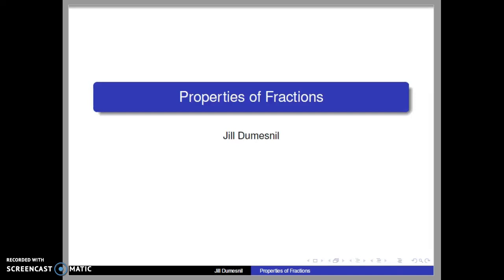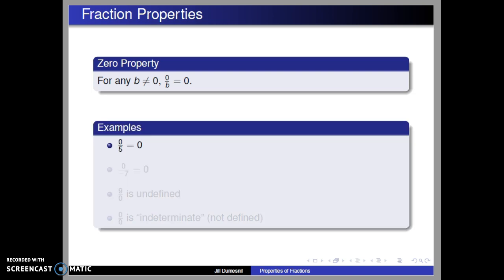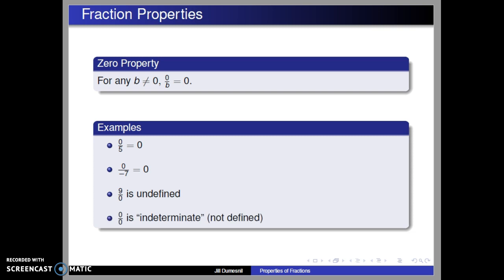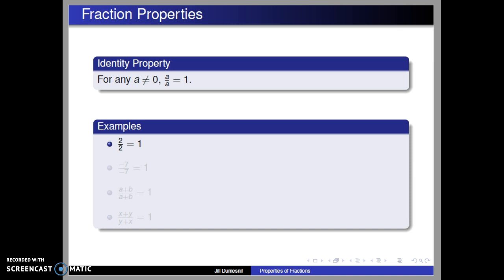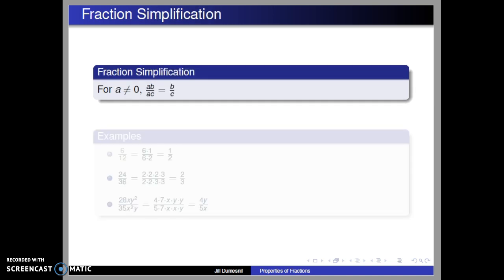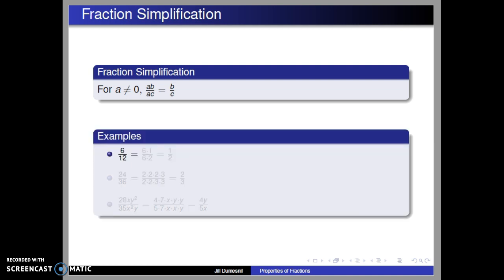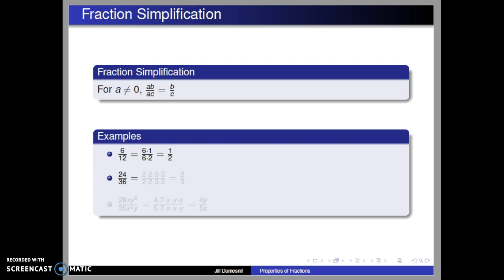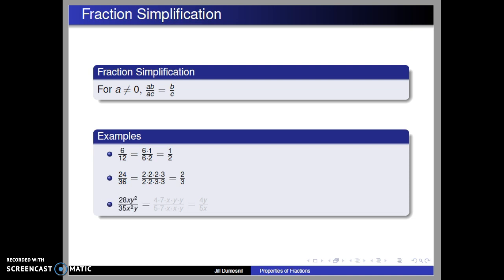Properties of Fractions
Watch for a review of basic properties of fractions including the Zero Property, the Identity Property, and Fraction Simplification.